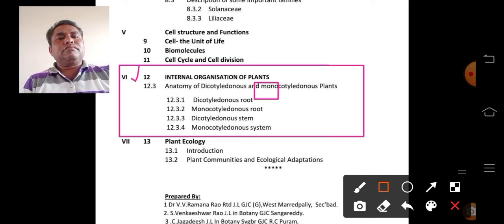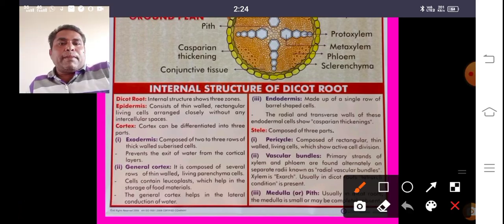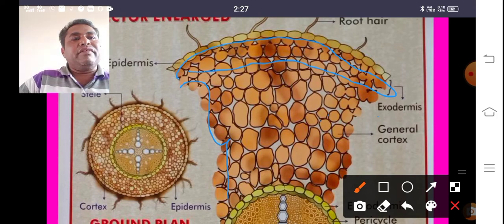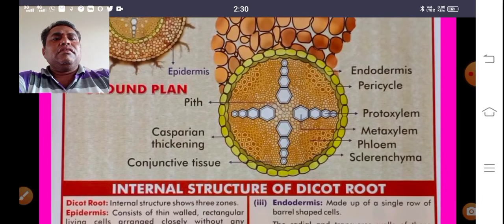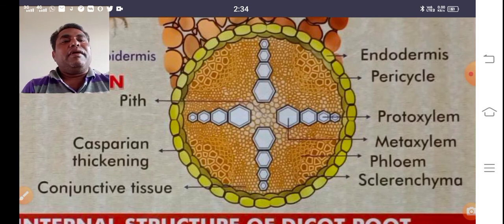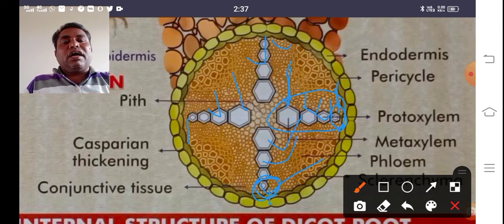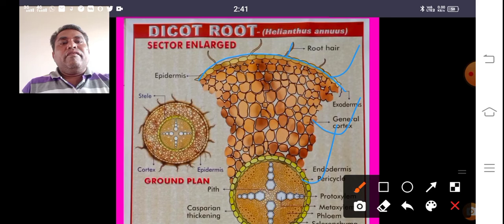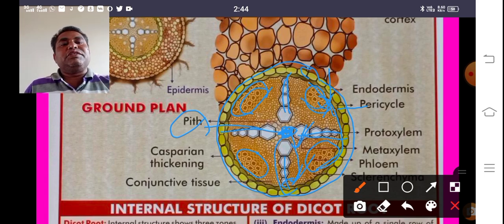Dicot Root Anatomy I Brief explanation I junior intermediate I VI -UNIT I A.Ramudu